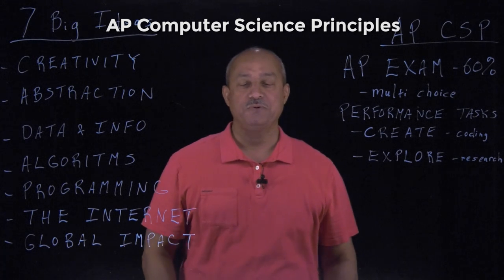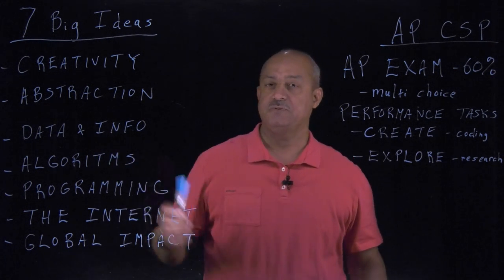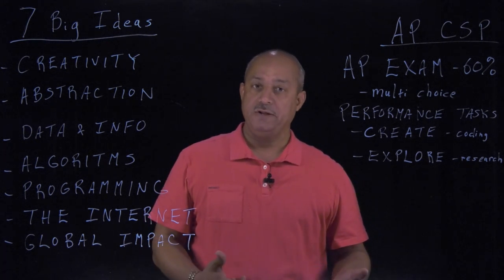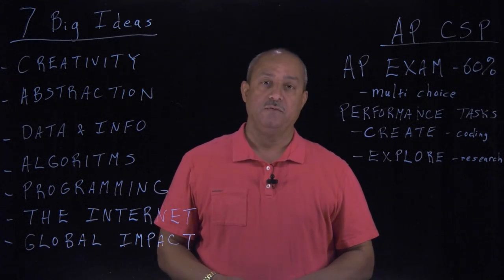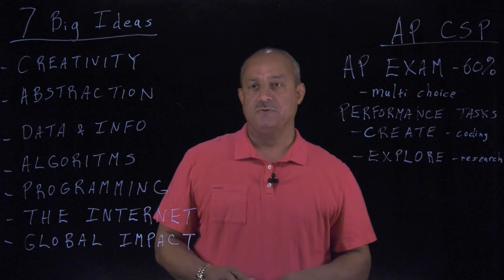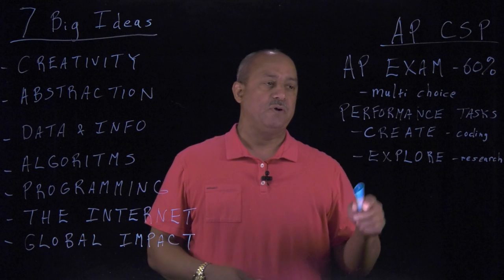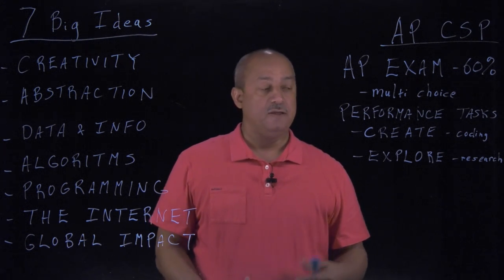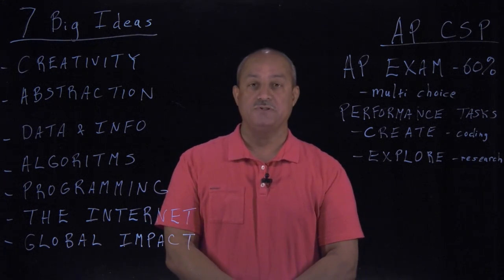AP Computer Science Principles